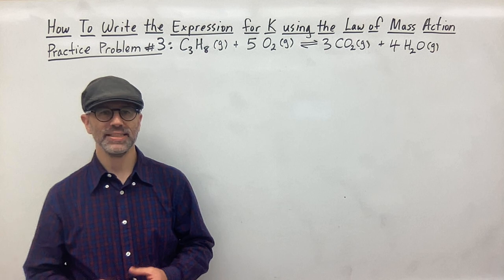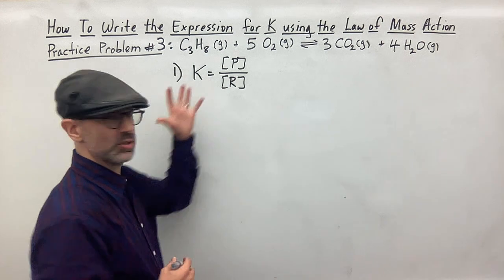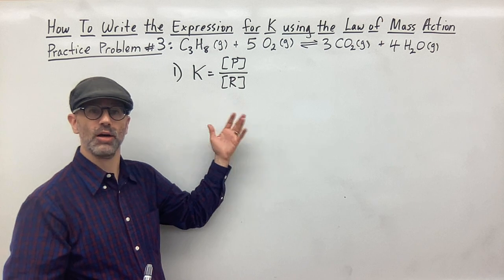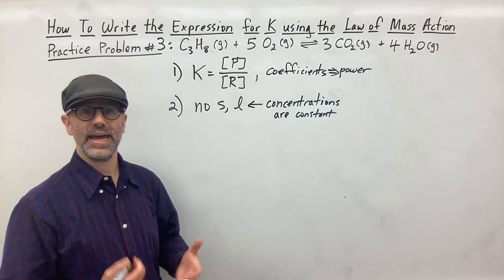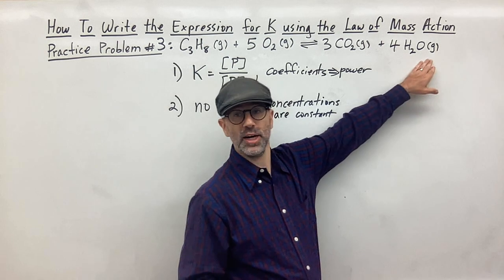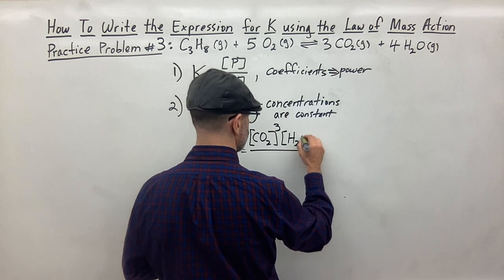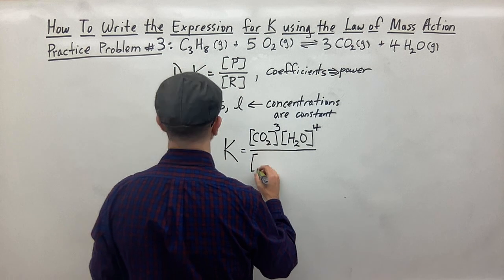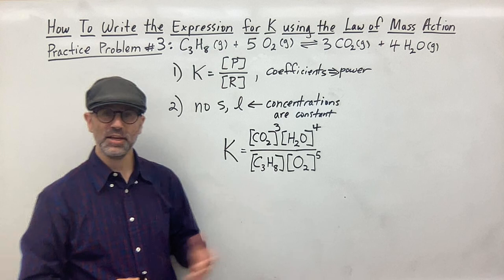How to Write Expressions for K Using the Law of Mass Action: Practice Problem #3